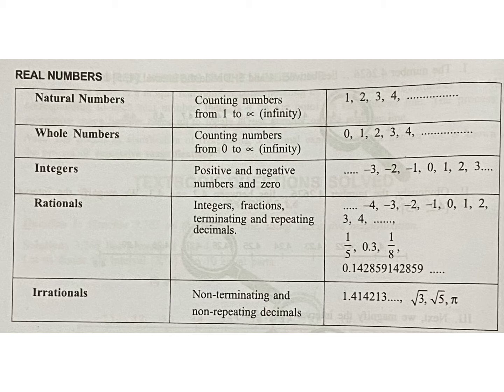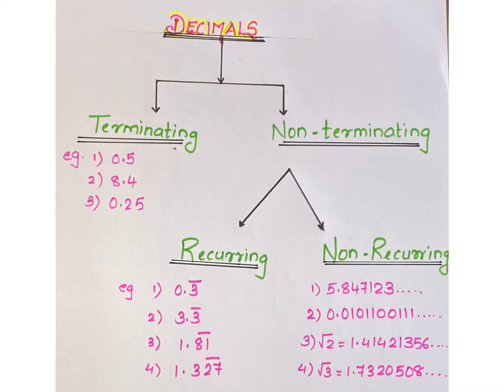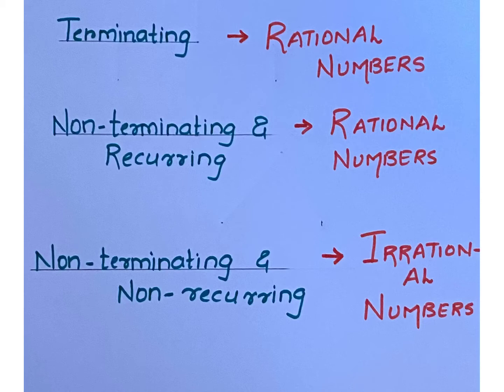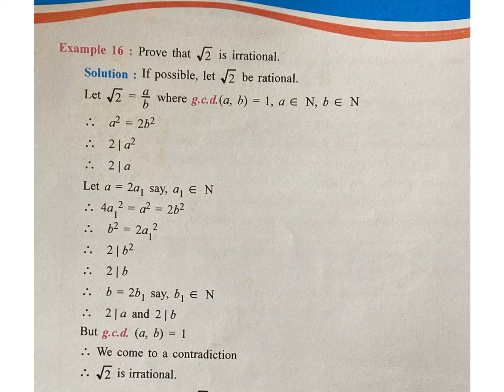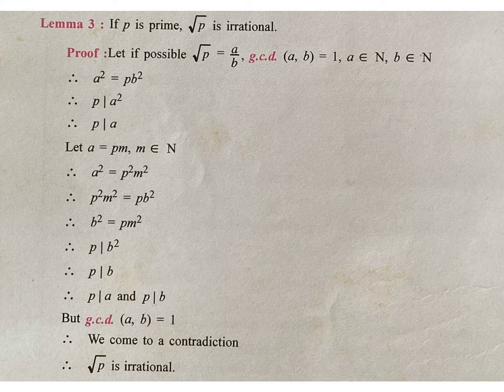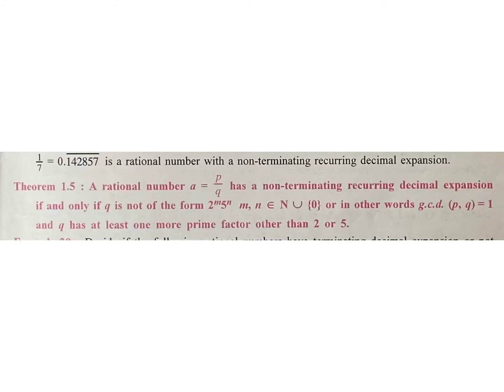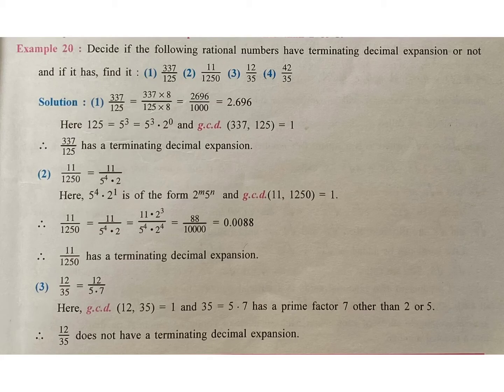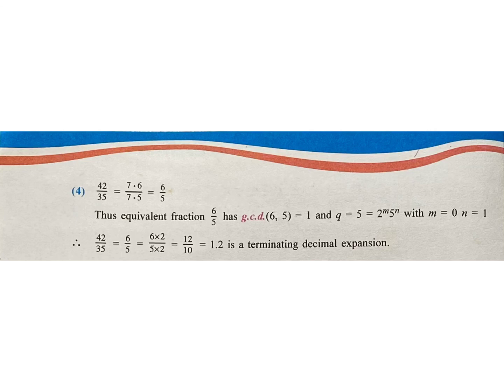Std10 maths ch 1 part 3